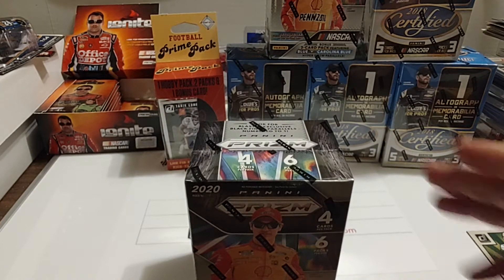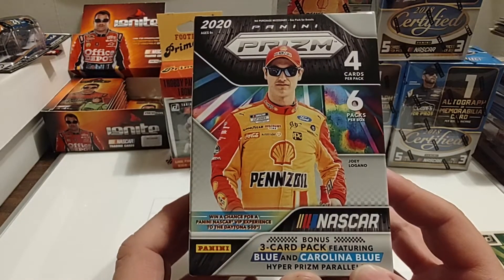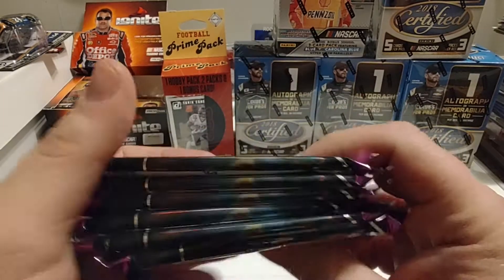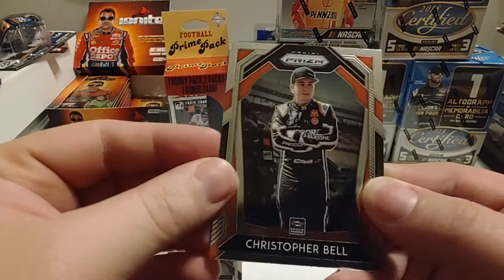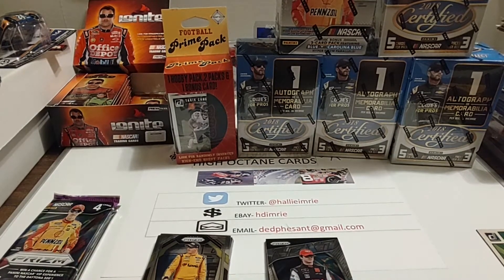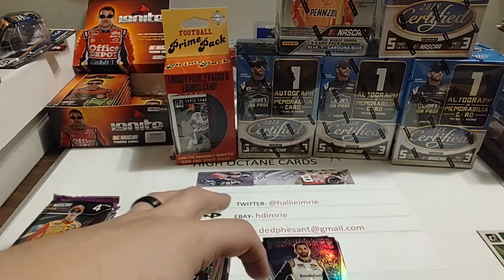2020 Panini Prizm Nascar blaster box rip pulled TWO Deegan parallel cards!!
Ripping a blaster box of 2020 Panini Prizm Nascar.